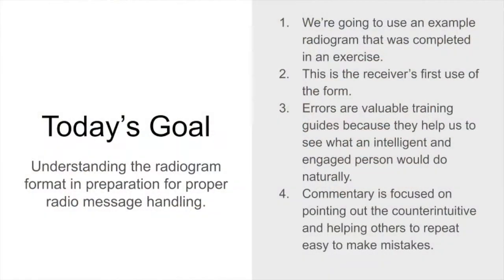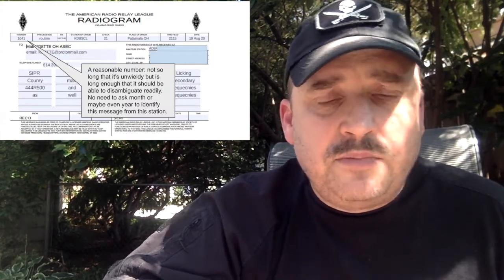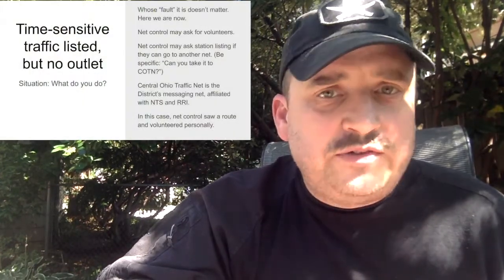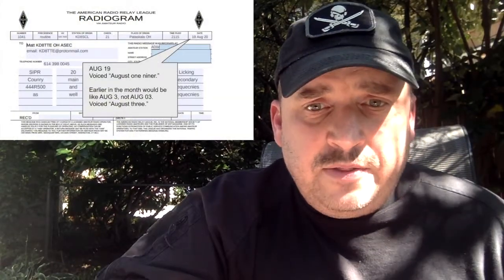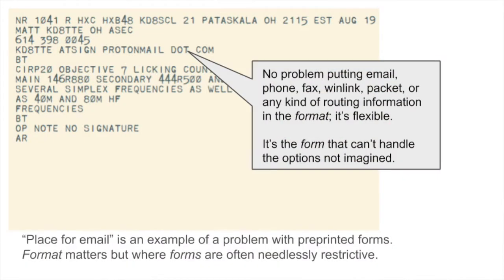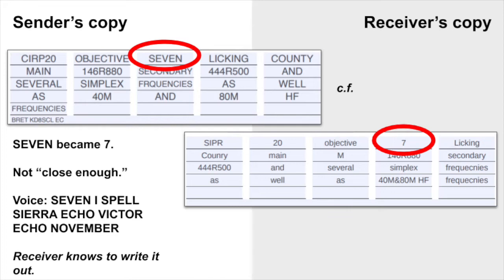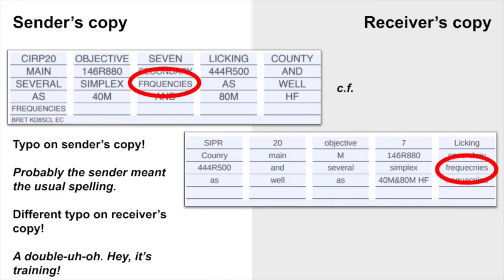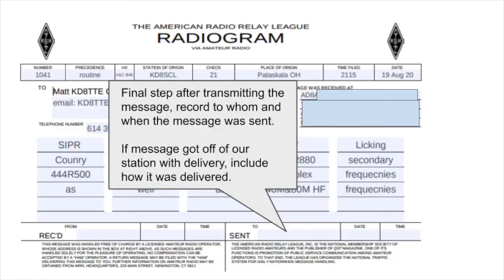Radio Relay Assessment and Commentary (Radio KD8TTE Ep 020)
Here we look at a radio message that I received, comparing it with the original. We assess the quality of the relay and give play-by-play commentary on how voice procedure will assist in high fidelity relay.